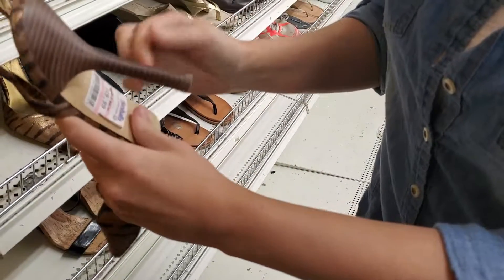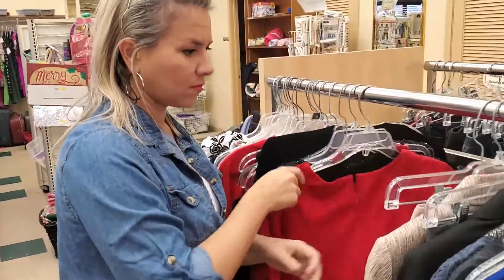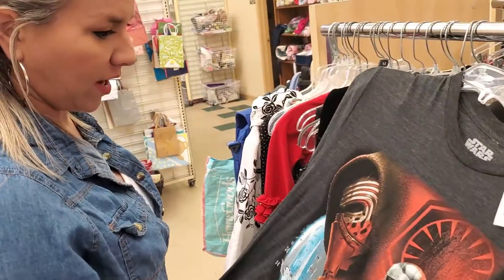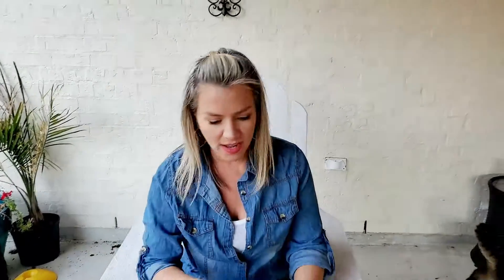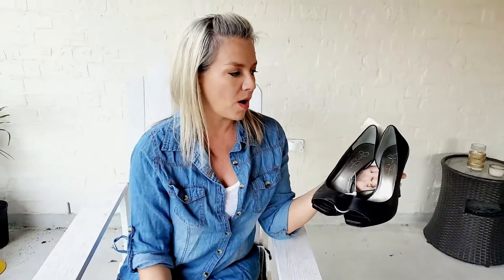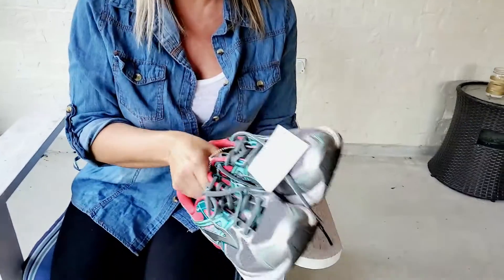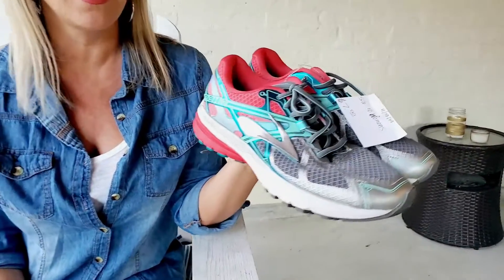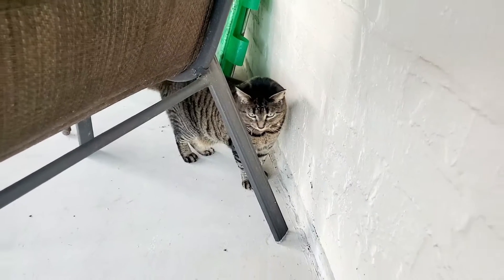Our thrifting day finds for resale on Ebay.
A few items we found thrifting to resale on Ebay. This is our part-time side business. Hope this helps you with what to purchase for your resaling business. Thanks yall!

Lighting for your Ebay Items is very important. Here are the Items we use for our ebay pictures.

List of Items we use in our Ebay Business for taking pictures:

Neewer Ring Light Kit
Limo Studio Box Light Kit
Canon PowerShot G7 X Mark II
Savage Seamless Background Paper

Shipping may be confusing for new sellers. Here are the tools we use to package and ship our items.

List of Items we use in our Ebay Business:
Dymo Label Maker
Shipping Scale
10x13 Poly Mailers
Bubble Wrap
Newsprint Packing Paper
Colored Tissue Paper

If you have any questions we read all our comments so ask away. We are here to help you.